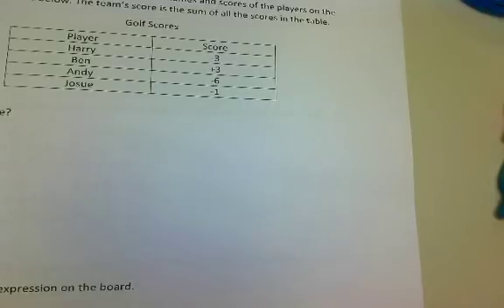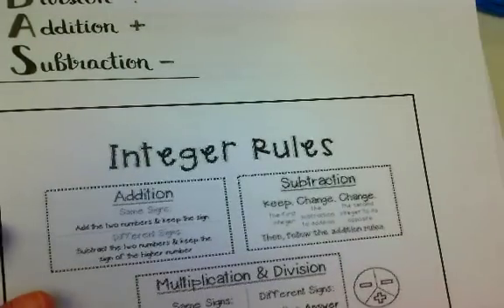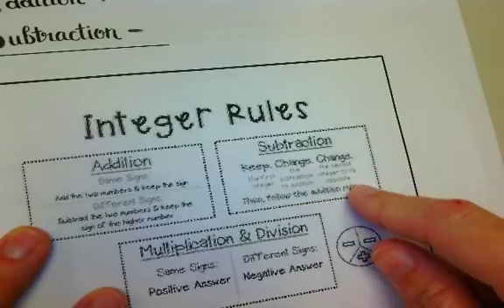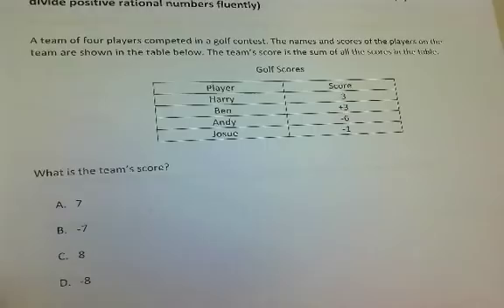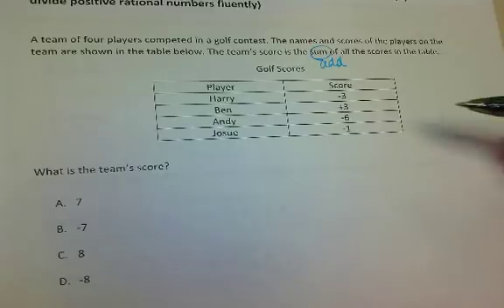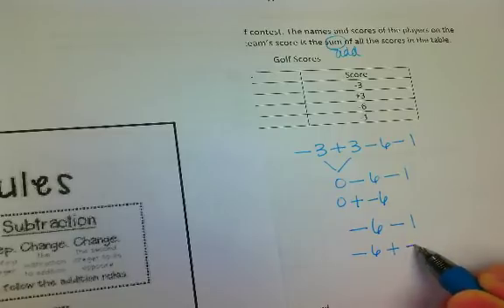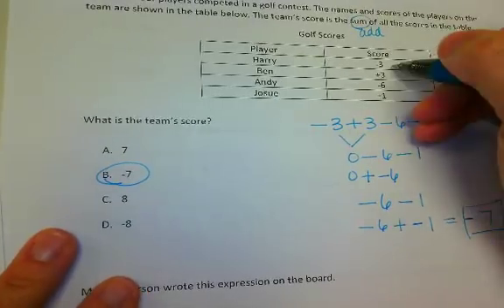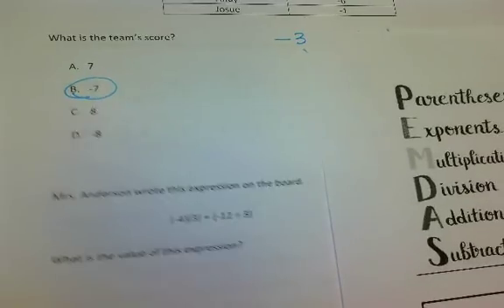6 3D&E Review